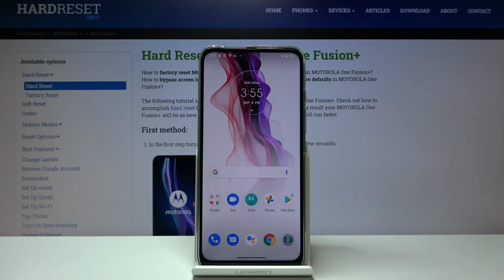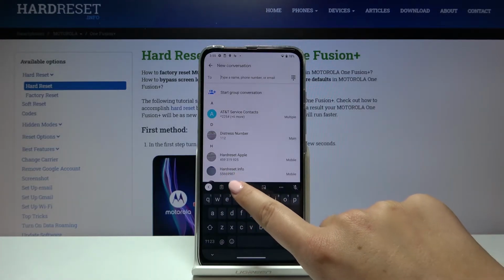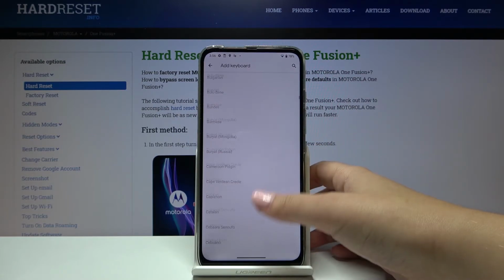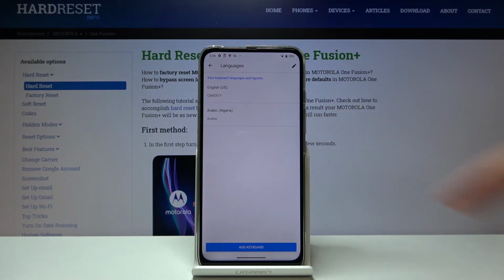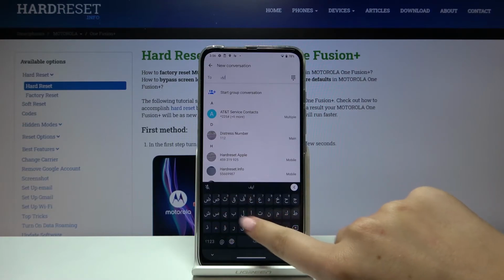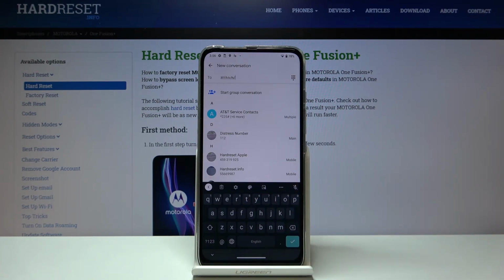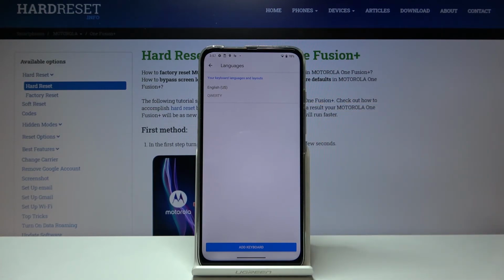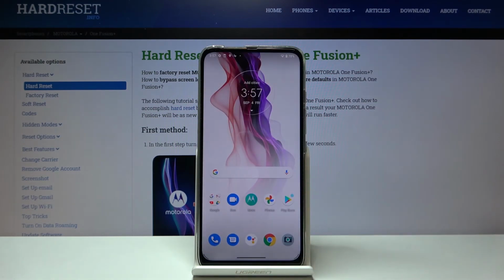How to Change Keyboard Language in MOTOROLA One Fusion+ - Keyboard Dictionary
When it comes to the keyboard dictionary in your MOTOROLA One Fusion+ device, here’s what you should know about it. Check the instructions to easily access the keyboard settings panel to adjust the language options. Learn an easy way to manage keyboard preferences as you wish and add a second language to your keyboard. If you are interested in that field, let’s directly jump to the tips that will help you to switch the current keyboard language in your MOTOROLA One Fusion+ device.

How to change keyboard language in MOTOROLA ONE FUSION+? How to set up keyboard language in MOTOROLA ONE FUSION+? How to switch keyboard language in MOTOROLA ONE FUSION+? How to manage keyboard settings in MOTOROLA ONE FUSION+?